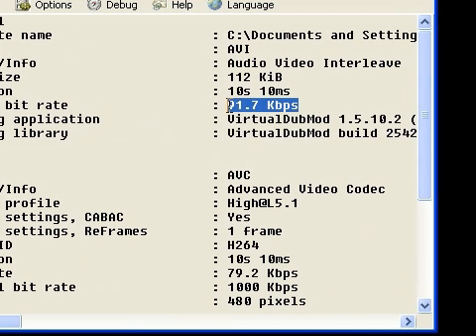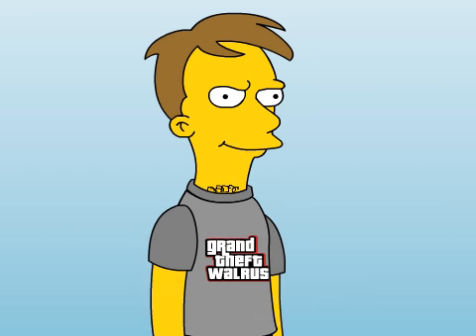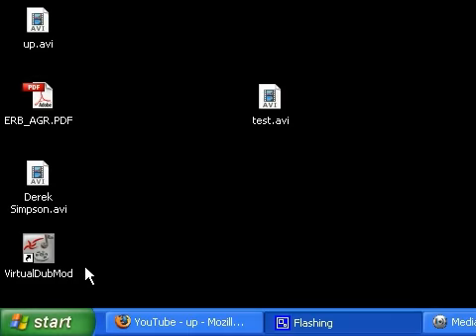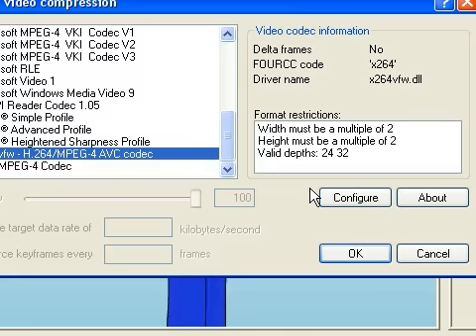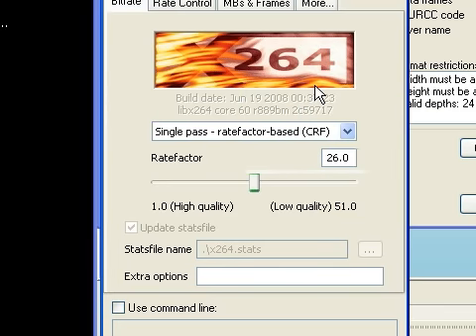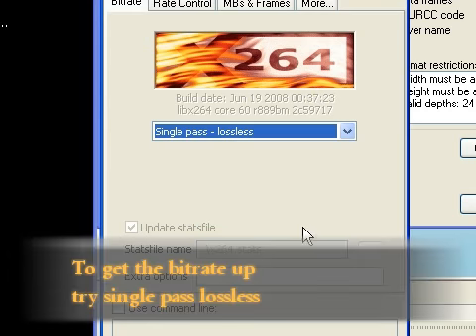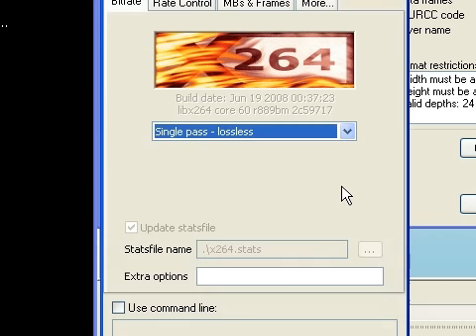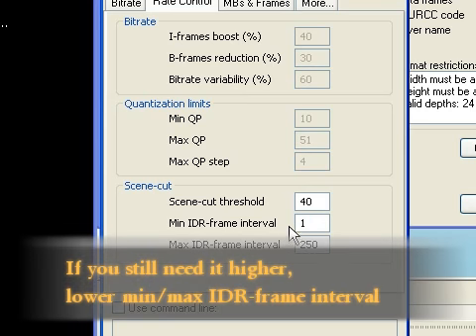How to Upload HQ Videos (OUTDATED)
In response to your comments, I have some more findings and recommendations on getting the "watch in high quality" option on your videos.